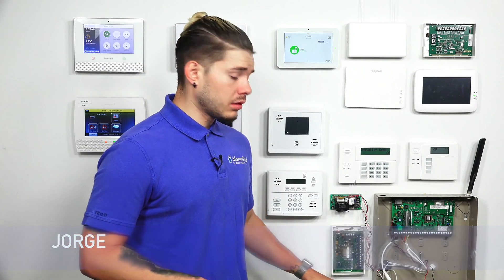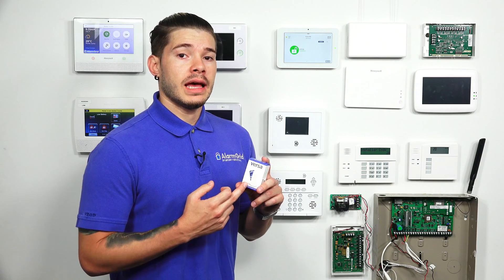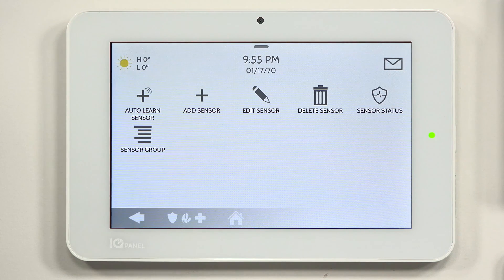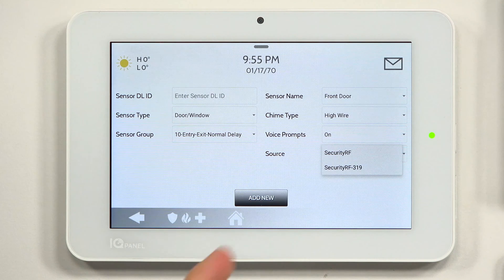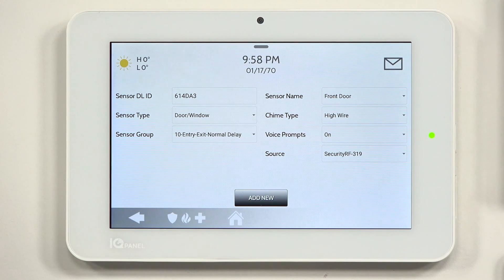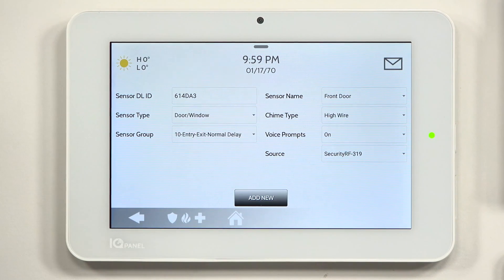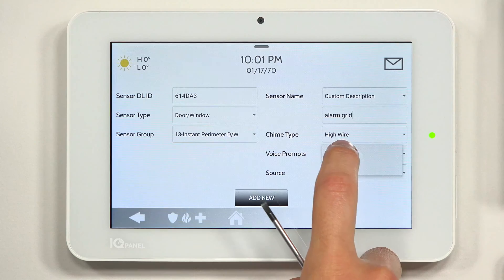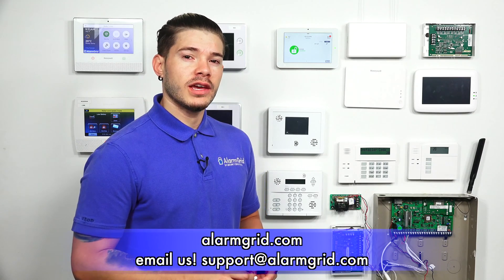Enrolling a Versa GE Sensor into a Qolsys IQ Panel 2 Plus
In this video, Jorge shows users how to enroll a Versa GE Sensor into a Qolsys IQ Panel 2 Plus. You can auto-enroll the sensor by putting the system into its auto-enrollment mode and then activating the sensor's tamper cover. The system will recognize the sensor and allow you to adjust its settings.

Note: The Interlogix and similar sensors have a TX ID and a DL Code. Both are often shown on the sticker on the box. The DL Code is what is transmitted by the sensor to the Qolsys IQ Panel 2 Plus. The TX ID reverses the first two (2) digits and the last two (2) digits of the DL Code, so if you're looking at the TX ID, and comparing that to the number learned into the panel, it will appear jumbled.

The Versa GE Sensor is a door and window contact sensor that operates at 319.5 MHz. It is a very versatile sensor, and it will work with nearly any alarm system that accepts this sensor frequency. It is important to note that not all versions of the Qolsys IQ Panel 2 Plus accept the 319.5 MHz frequency. There also versions of the IQ Panel 2 Plus that accept 345 MHz signals or 433 MHz signals instead of 319.5 MHz signals.

If you are wanting to use a Versa GE Sensor with an IQ Panel 2 Plus, you must make sure it is a 319.5 MHz version. This is also sometimes referred to as the "legacy Interlogix" model. Interlogix/GE Sensors, as well as wireless sensors manufactured by Qolsys also operate at the same 319.5 MHz frequency. You can use any of these sensors with a 319.5 MHz IQ Panel 2 Plus. There are a few different ways to determine if your IQ Panel 2 Plus is a 319.5 MHz version. The easiest way is to check the box. A 319.5 MHz IQ2+ will have a gold and white box.

If you have a different version of the IQ Panel 2 Plus, then there are nearly identical sensors you can use with the system. VERSA manufacturers door and window contacts across most popular alarm system frequencies. There is an available option for all versions of the IQ Panel 2 Plus. For the 345 MHz version, you can get a VERSA-2GIG Sensor. And for the 433 MHz version, you can get a VERSA-DSC Sensor. The VERSA-GE, the VERSA-2GIG, and the VERSA-DSC are all the same sensors, the only difference is the operating frequency for enrollment.